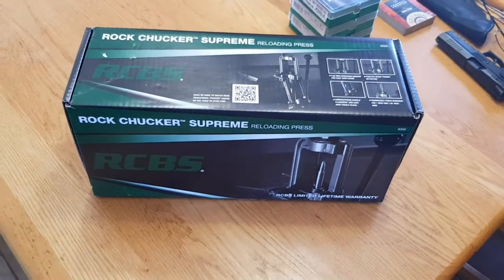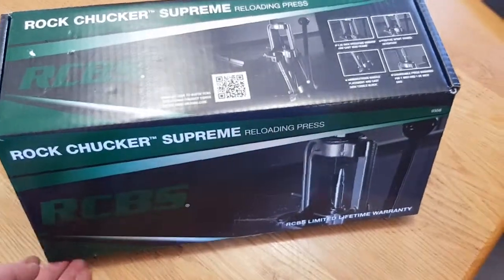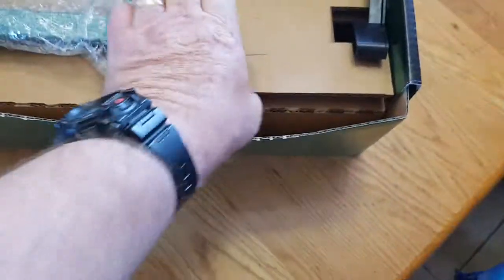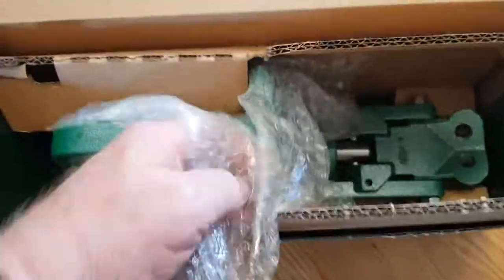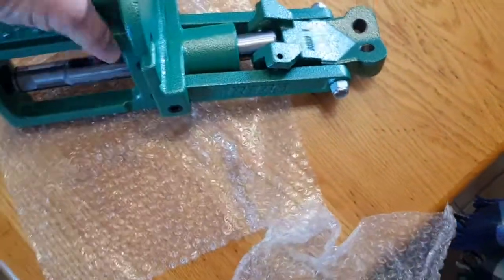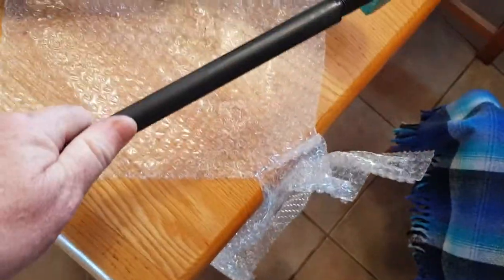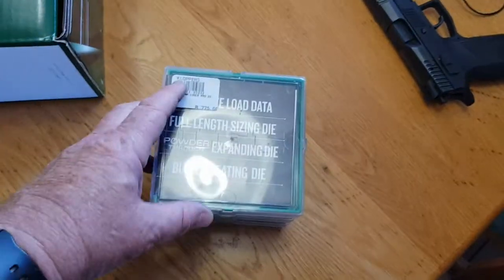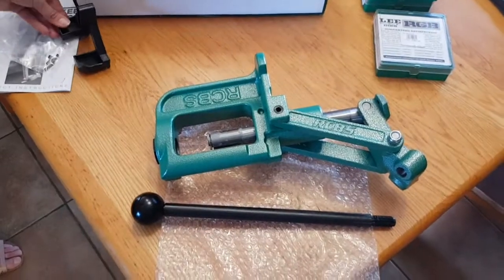RCBS Rock Chucker Supreme unboxing